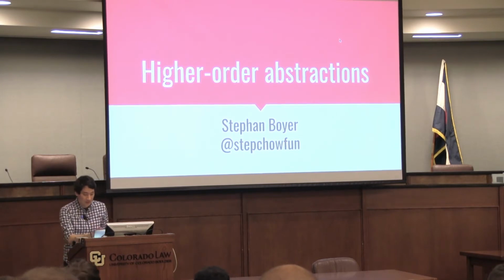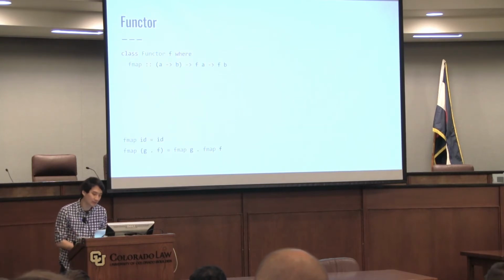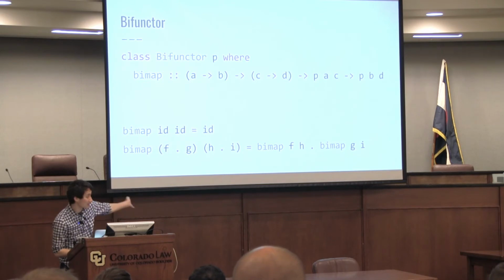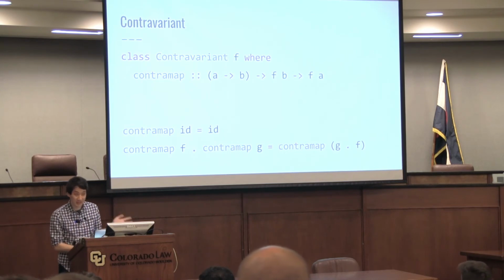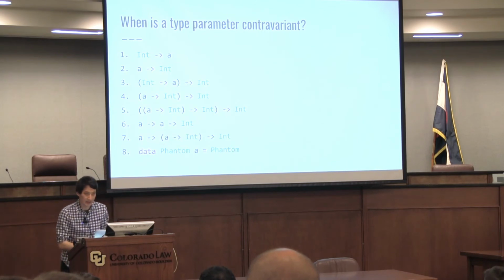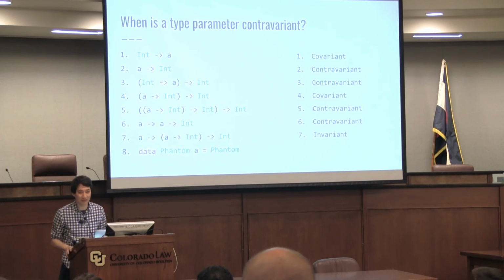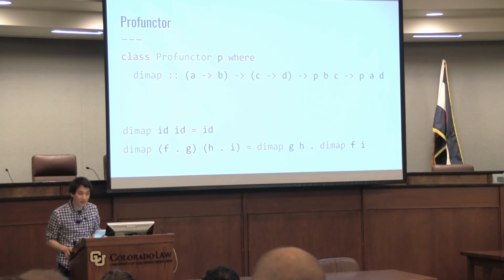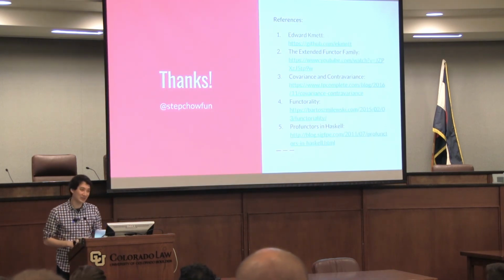Stephan Boyer - Higher order Abstractions - λC 2017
Description:

This talk will assume a basic familiarity with Functor, Applicative, and Monad. Building on this knowledge, the talk will introduce their lesser-known relatives: Contravariant, Bifunctor, and Profunctor.